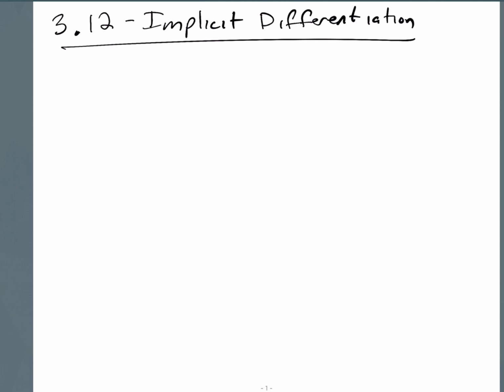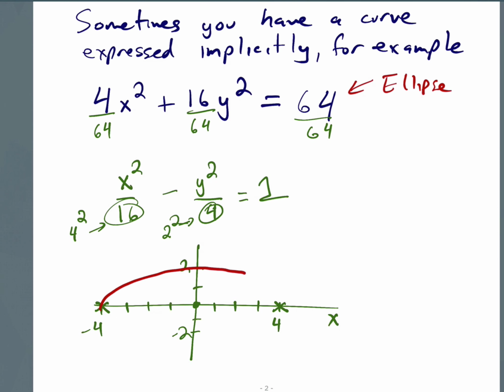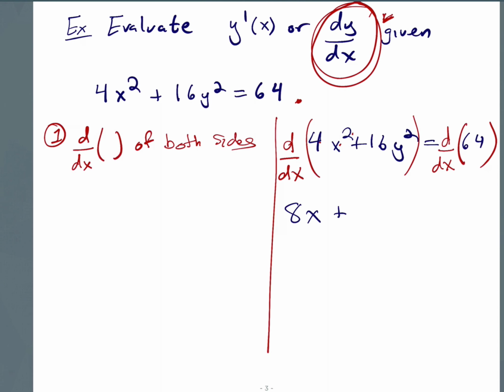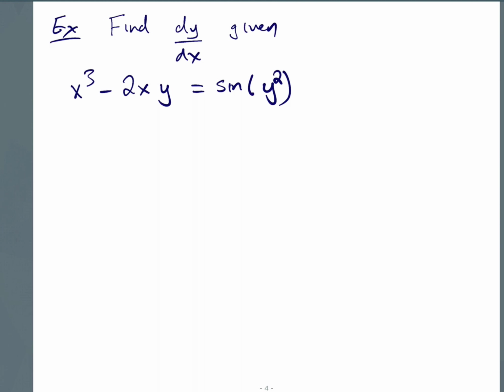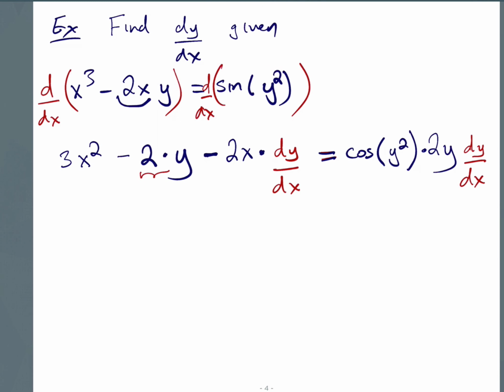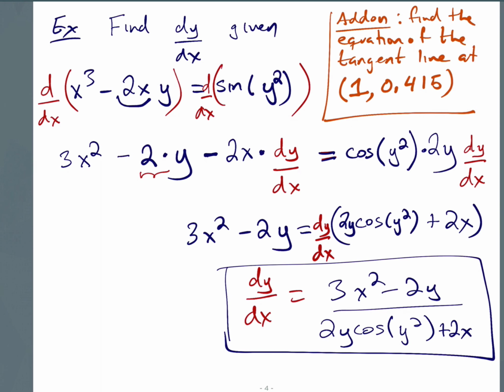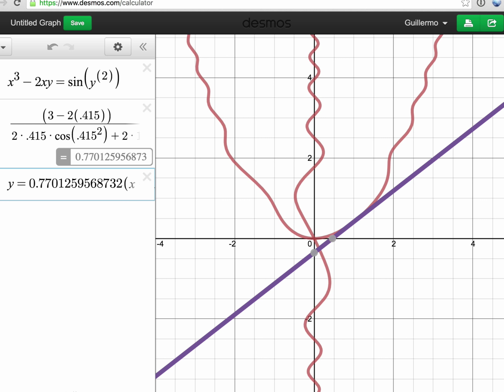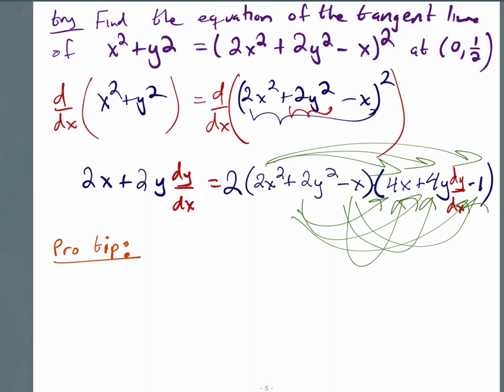03:02:16 3 12 implicit differentiation full lecture